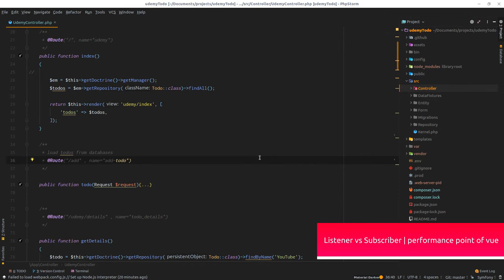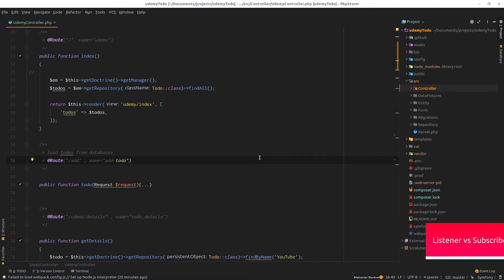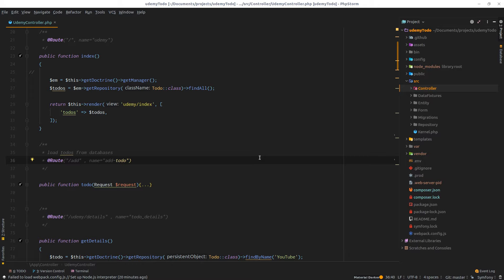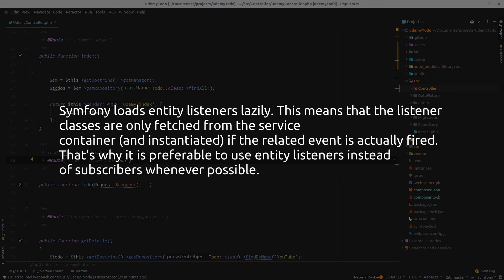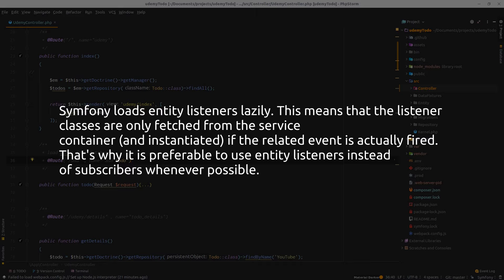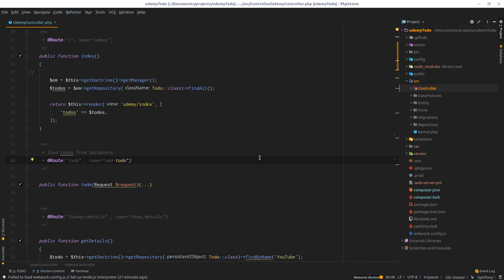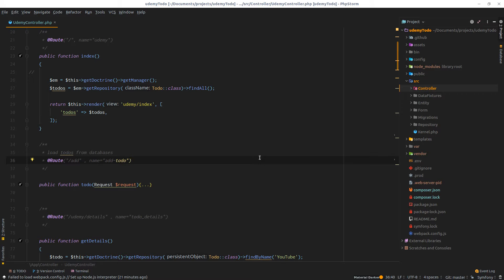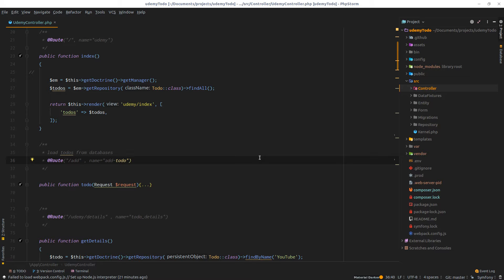Symfony 4 Event crash course - Part 3:Listener vs Subscribers